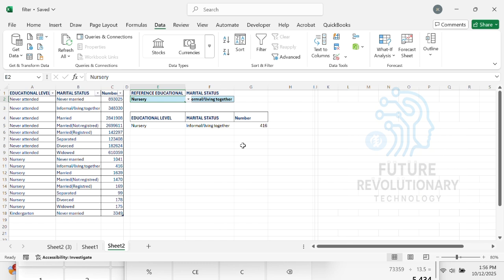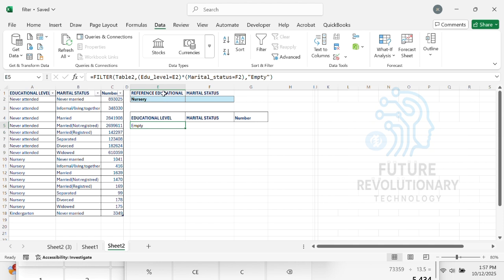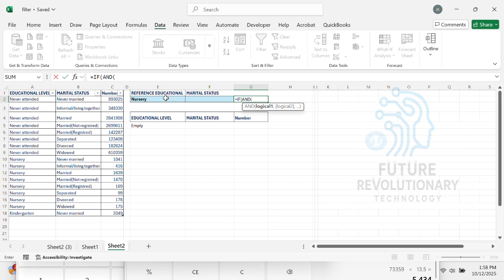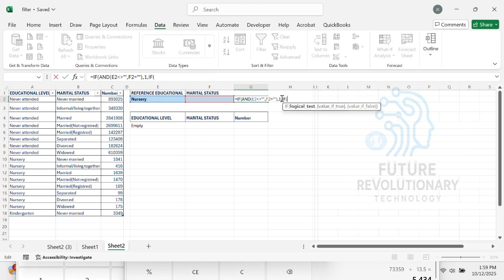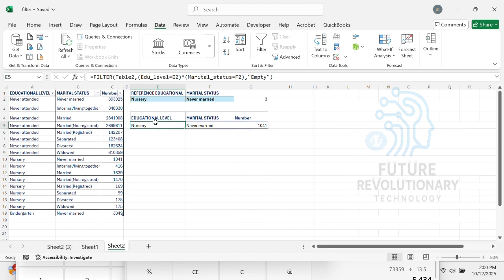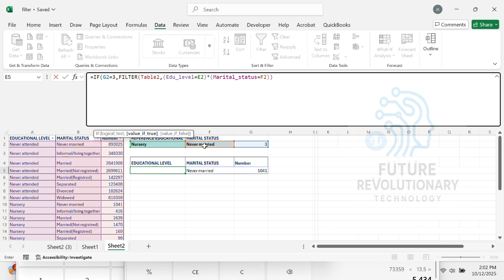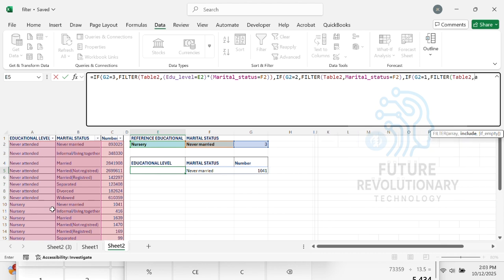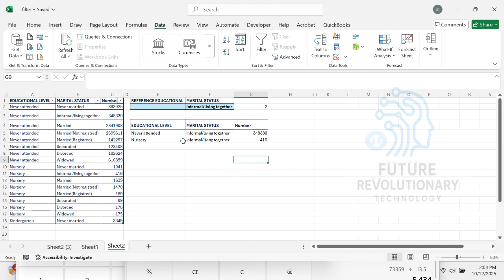ADVANCED FILTER FORMULA TRICK 3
Here we are going to create two drop-down list for as a dynamic reference for our filter formula. The end result is that, if you select on of reference condition, the formula will automatically filter  your data just that condition. Again, if you select two of the conditions, the formula should filter your data based on your selection as well